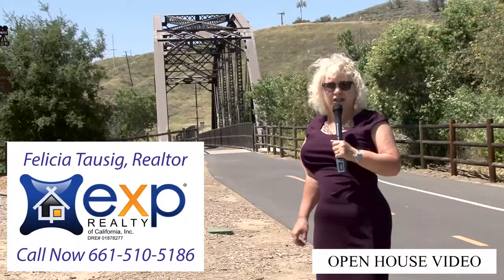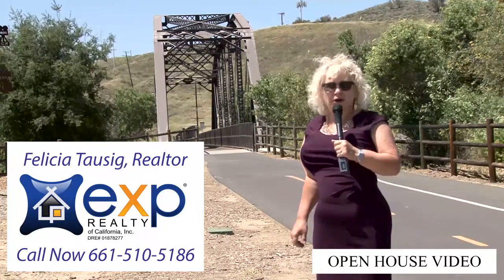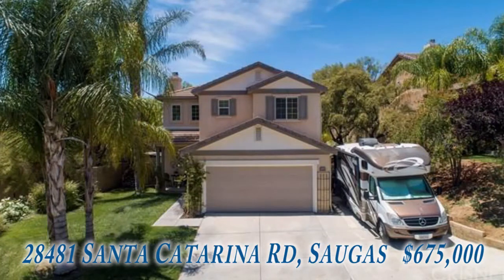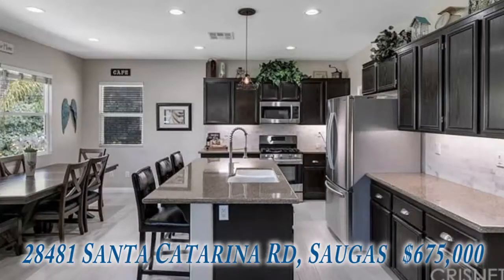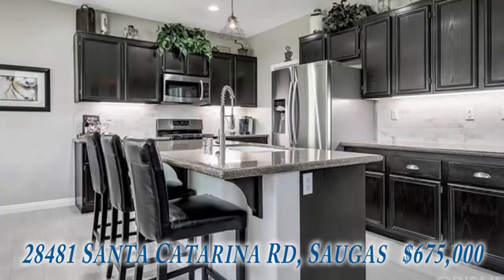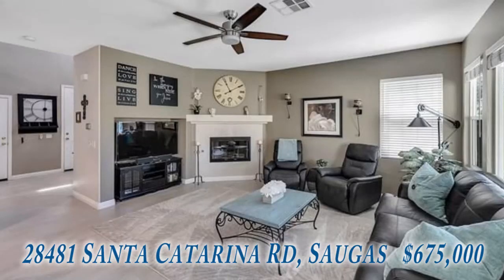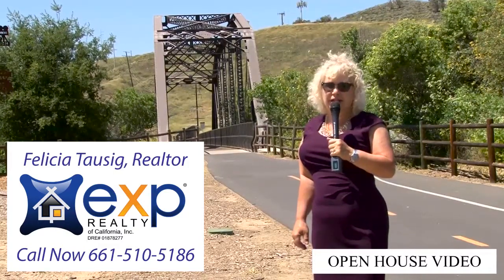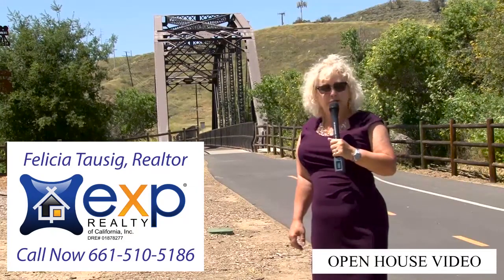Open House Video -28481 Santa Catarina Road, Saugus, CA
Can you guess where I am? Contest for a $15 gift Starbucks Gift Card to the person with the correct answer. Everyone with the correct answer will be entered to win by a random drawing. Winner will be announced next Monday or Tuesday.

This gorgeous 3 bedroom and 3 bath home has an open concept kitchen with RV parking and walkable to the Plum Canyon Elementary School. Priced under $680K!

CONTEST TIME! Can you guess where I am? Contest to win a $15 gift Starbucks Gift Card to the person with the correct answer. Everyone with the correct answer will be entered into a drawing to win. Winner will be announced next Monday or Tuesday. Winner will need to provide their mailing address to receive the gift card.